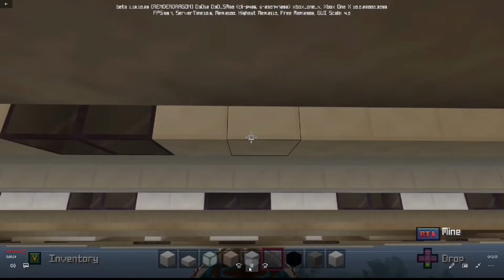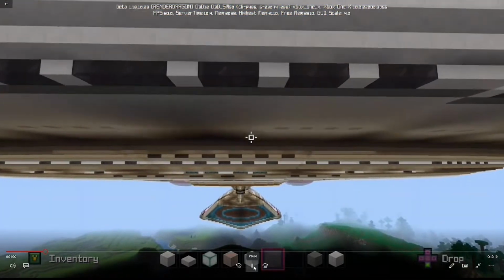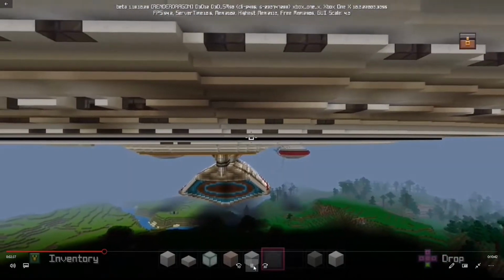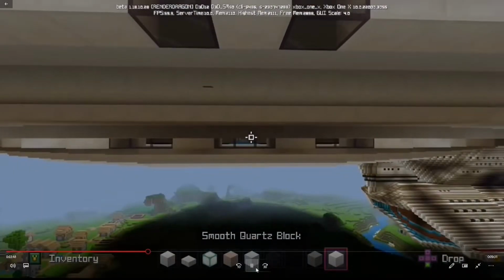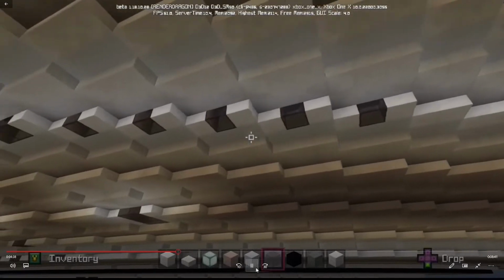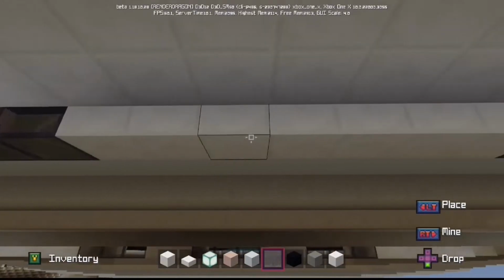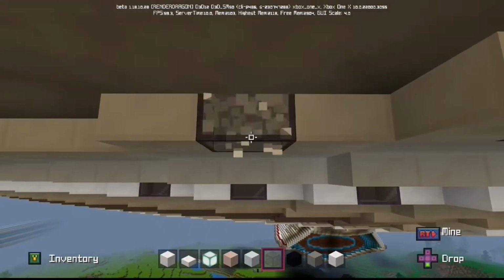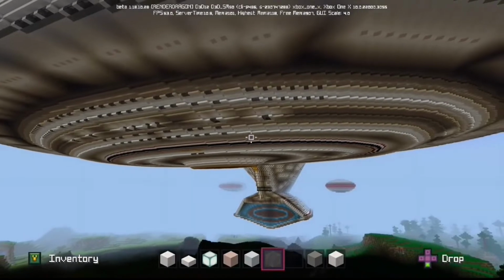U.S.S. ENTERPRISE-D TUTORIAL EP155-HULL DETAILS